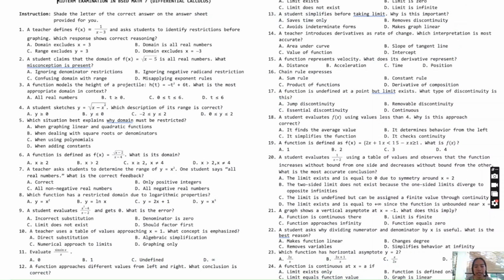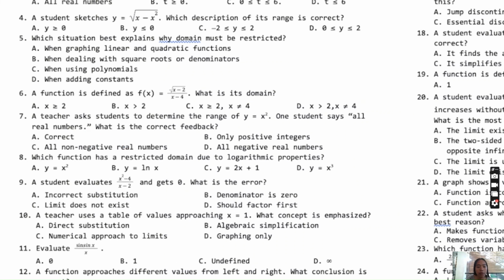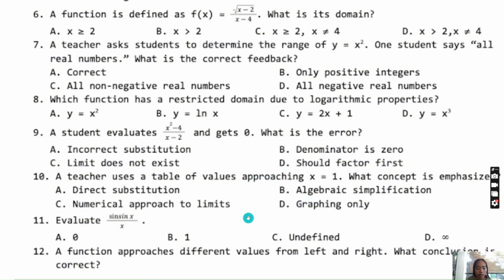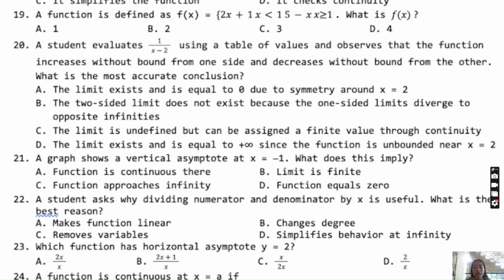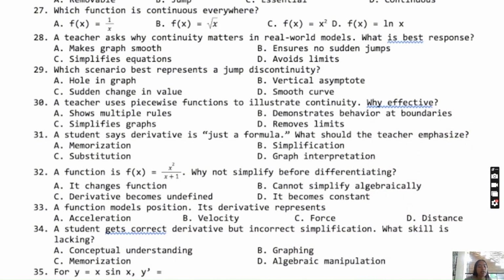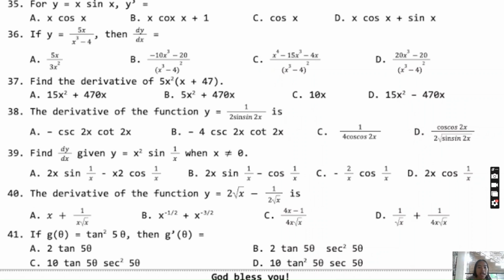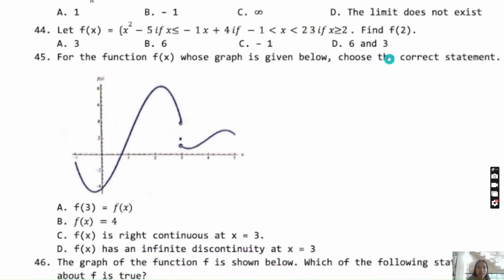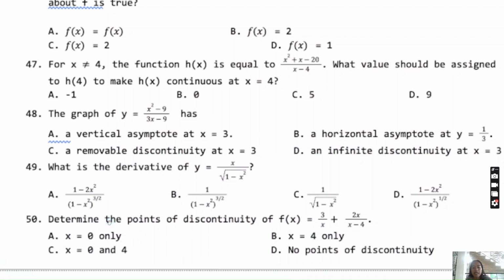Midterm Examination in BSED Math 7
Midterm Examination in BSED Math 7, focusing on Differential Calculus